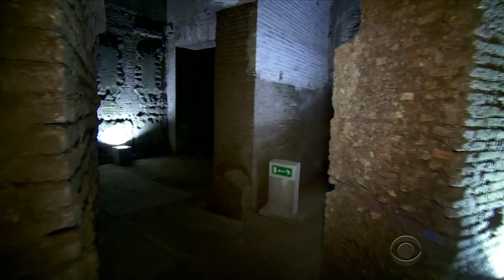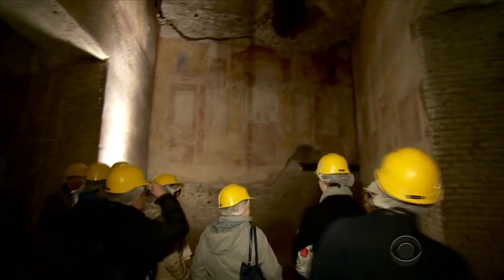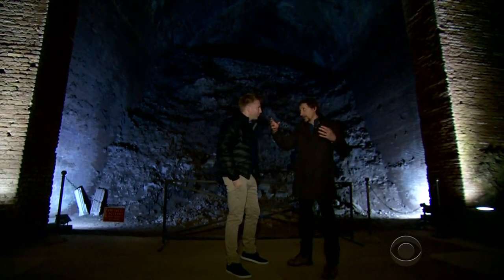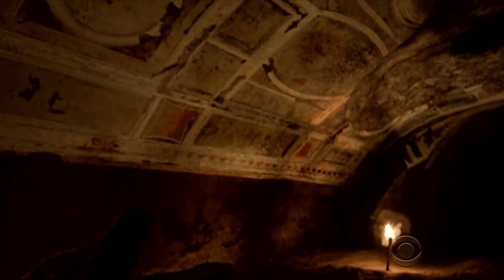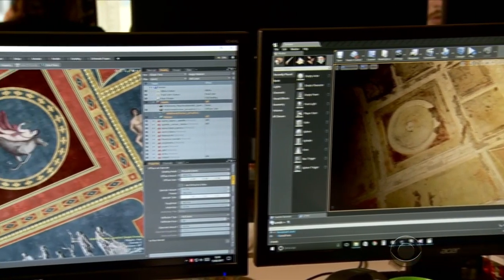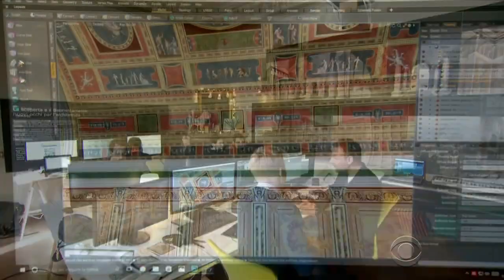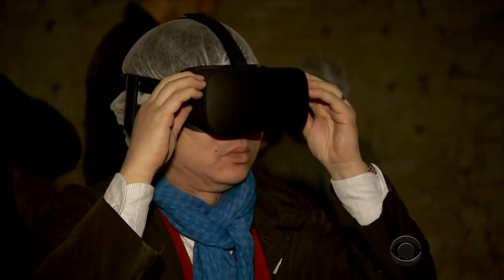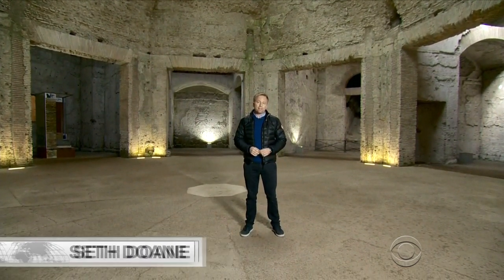Scientists working on restoring human sight with pig eyes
National Donor Day is held every February to raise awareness of the lifesaving benifits of organ, eye and tissue donation. In China, where the population is 1.4 billion, scientists are working on a procedure that makes pig corneas suitable for human transplant. Adriana Diaz has the story.